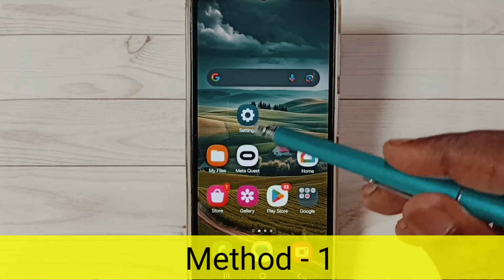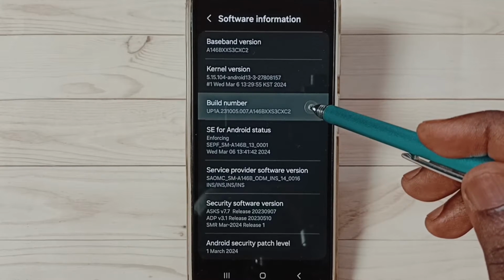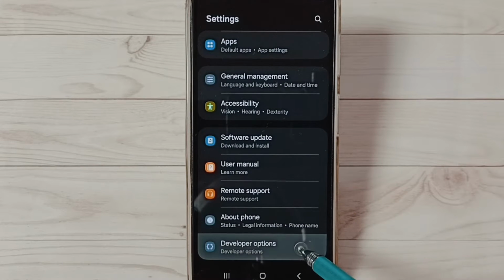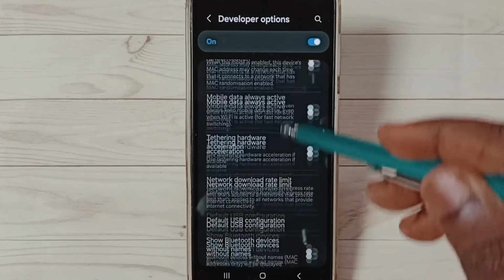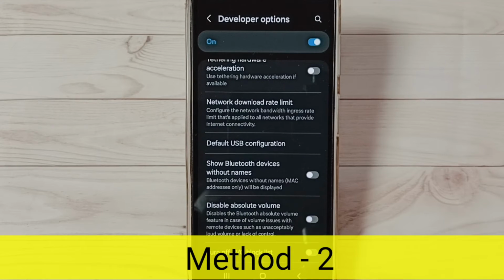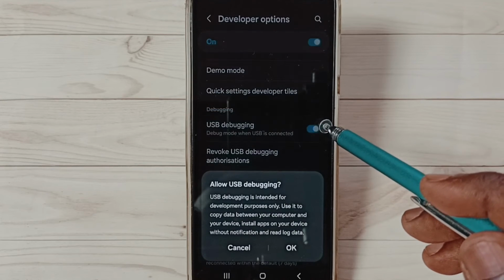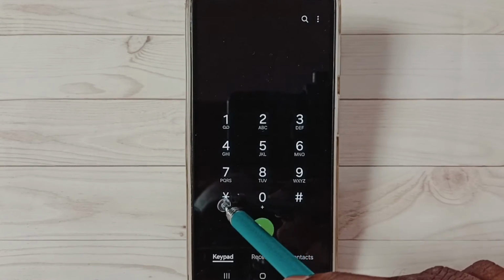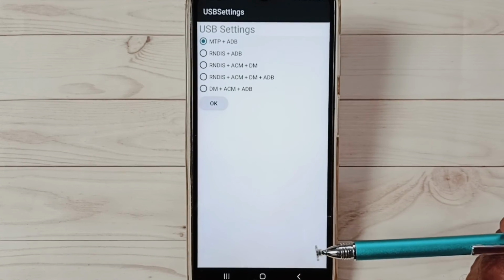3 Ways to Fix OTG / USB Connection Issues on Samsung Galaxy A15 5G | OTG Not Working | OTG Settings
3 Ways to Fix OTG / USB Connection Issues on Samsung Galaxy A15 5G | OTG Not Working | OTG Settings,